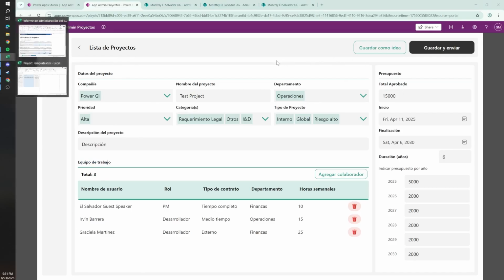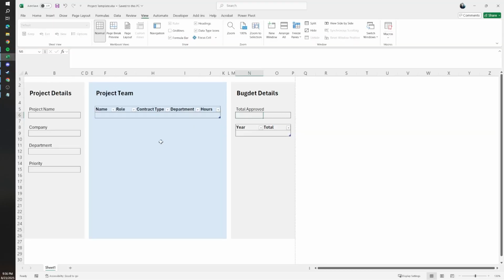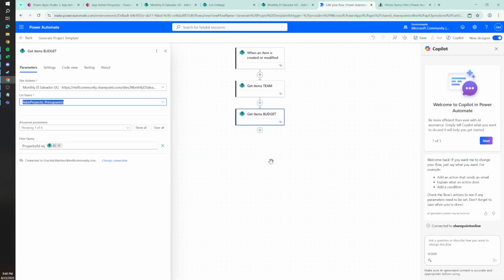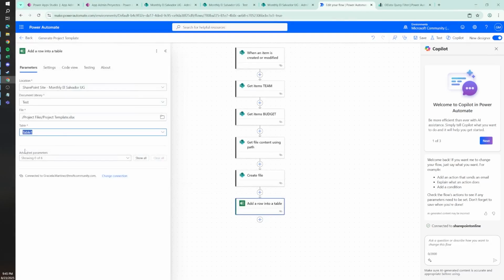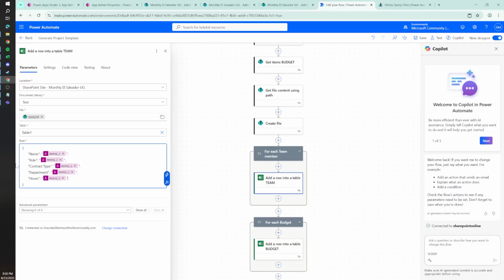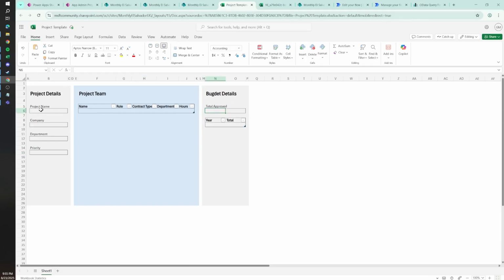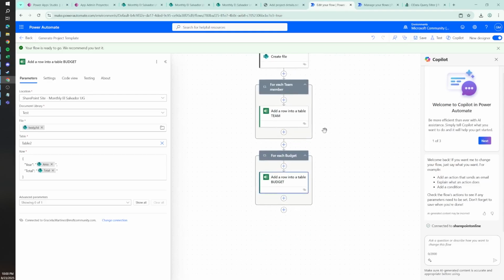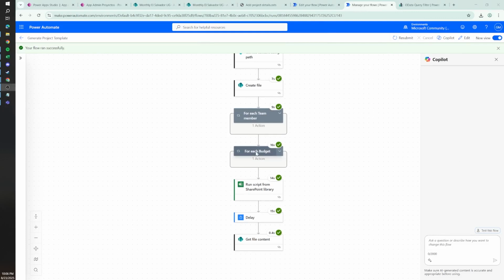Fillable Excel Templates with Power Automate | Tables, Single cells | Dynamic files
This video explains how to fill out Excel templates with Power Automate

00:05 - 01:09 Introduction to fillable Excel templates in Power Automate
01:09 - 02:27 Starting an automated cloud flow with SharePoint trigger
02:27 - 05:23 Configuring flow to trigger only when project is in progress
05:23 - 09:38 Using Get items action to filter project team and budget data
09:38 - 12:32 Creating and copying Excel template files in SharePoint
12:32 - 21:23 Adding rows to Excel tables for project team and budget
21:23 - 27:08 Using Office Scripts to automate Excel file updates
27:08 - 30:02 Running Office Script with dynamic input from Power Automate
30:02 - 30:46 Finalizing workflow and reviewing generated Excel file